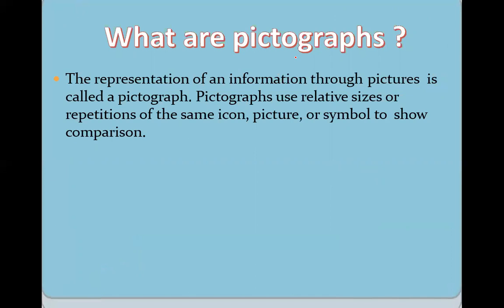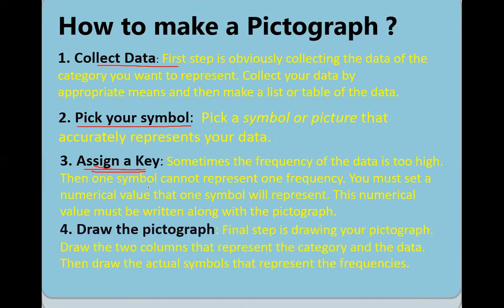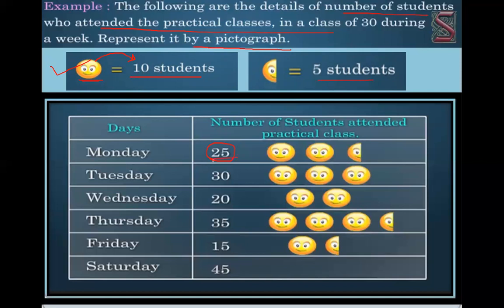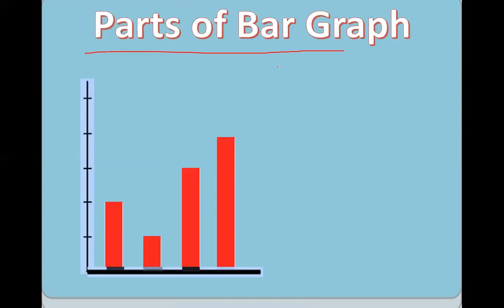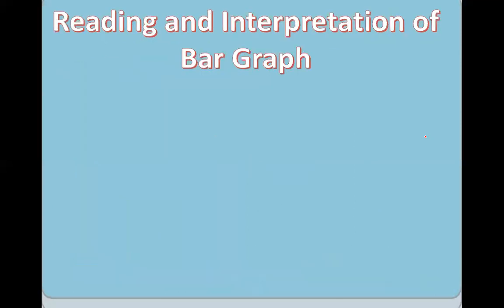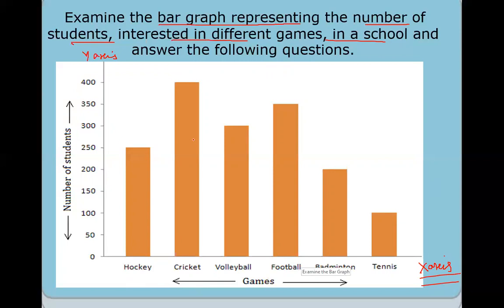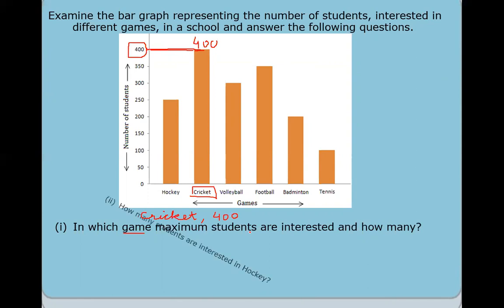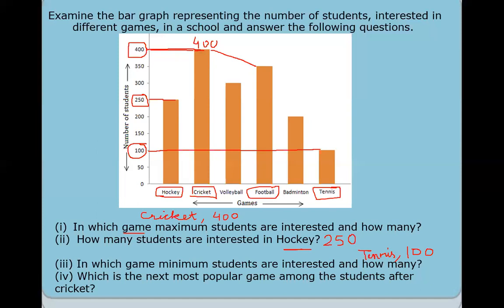Pictorial Representation of Data data pictograph bargraph data handling